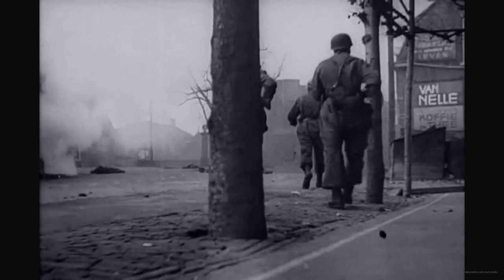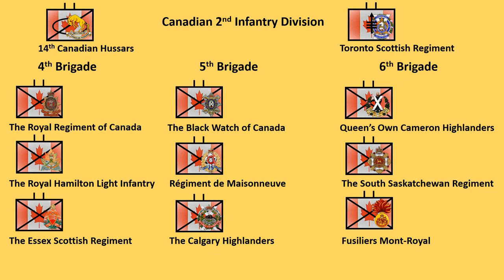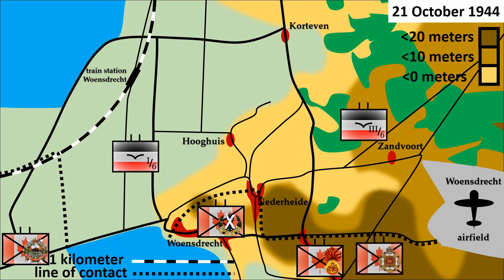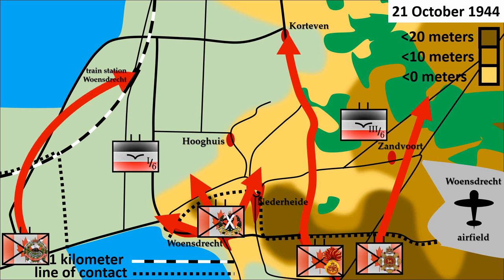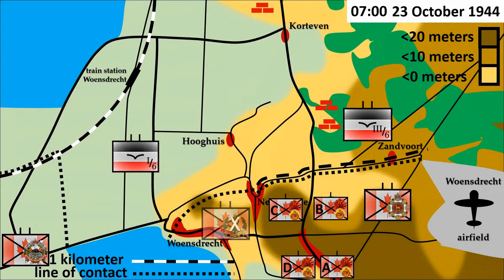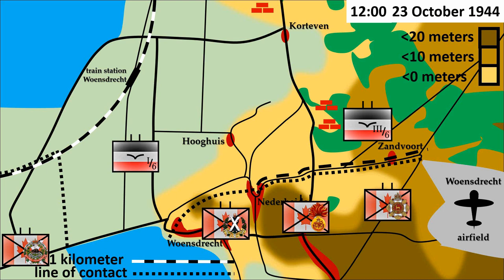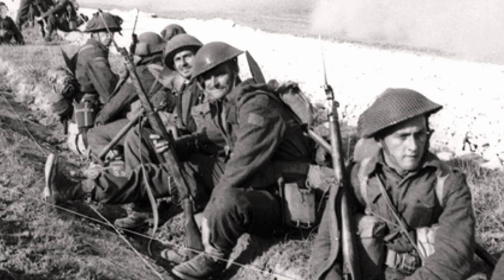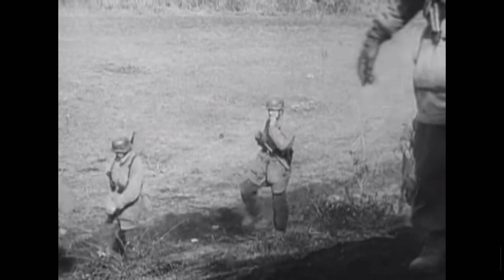FJR 6 (1944) - The Bloodying of the 6th Brigade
The Canadian 2nd Infantry Division planned an all-out attack to overrun the 6th Fallschirmjäger Regiment, which was severely understrength. Von der Heydte prepared a killing ground and the Canadian Quebecois regiments run into stiff resistance. The lines bends but does not break and once again the Fallschirmjäger keep the Canadians at bay.

Secondary sources:

Jack Didden, Fighting Spirit (2012).
Volker Griesser, The Lions of Carentan (2011).
Johan van Doorn e.a., Slag om Woensdrecht (1995).
Friedrich-August von der Heydte, Muss Ich Sterben-will Ich Fallen... (1987).

Primary sources:

War diary of the Royal Hamilton Light Infantry